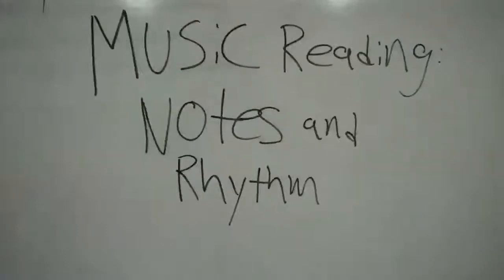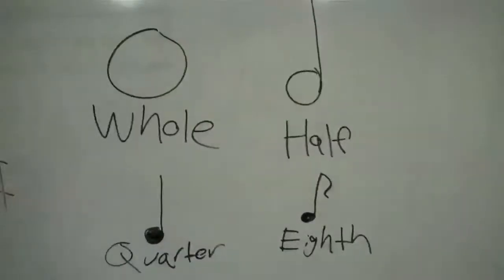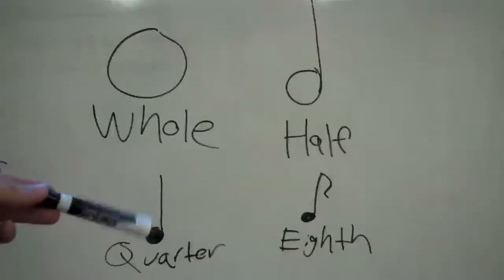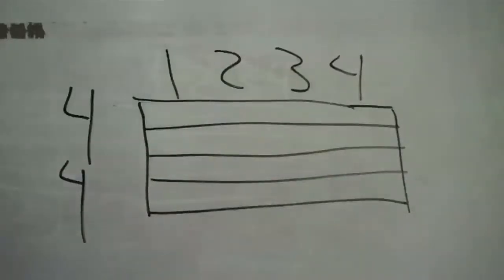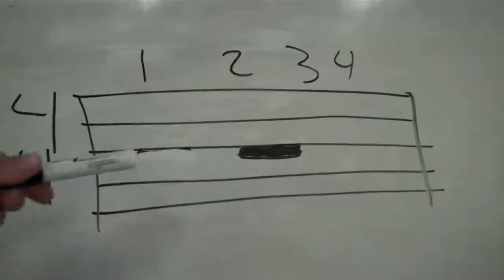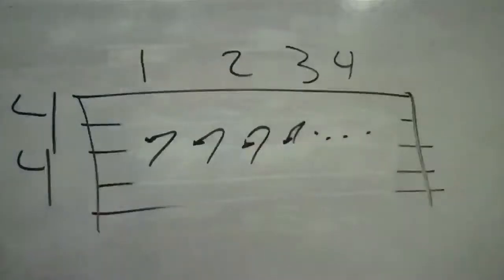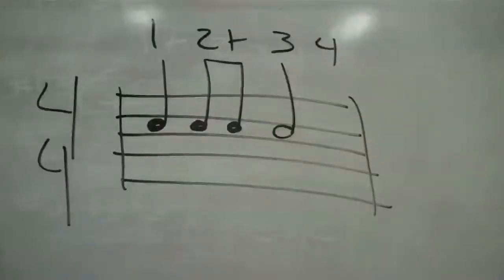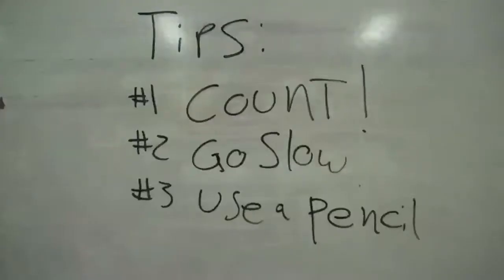How to Read Rhythms - The Basics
Basic music reading tutorial for rhythm and note values. Covers whole, half, quarter and eighth notes, their associated rests, and how to count them. This is essentially for people with little to no musical background.